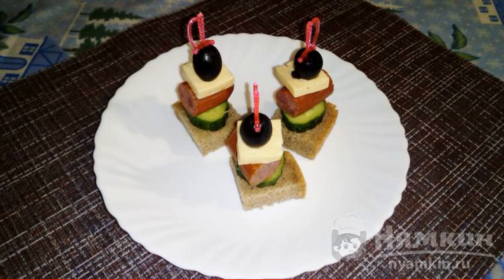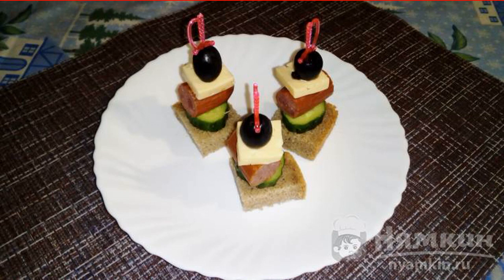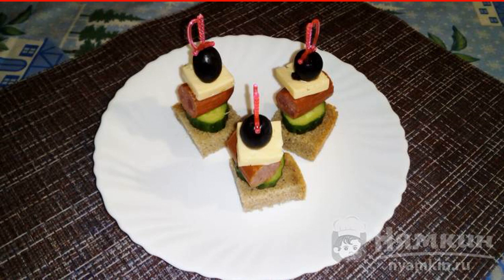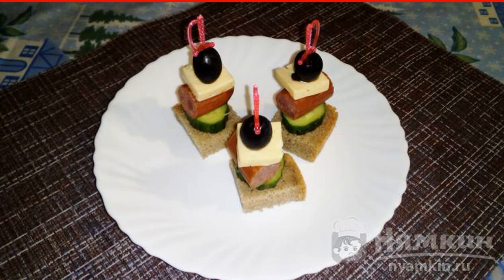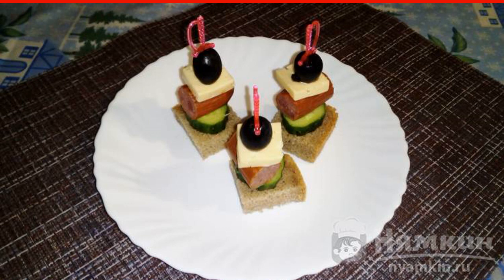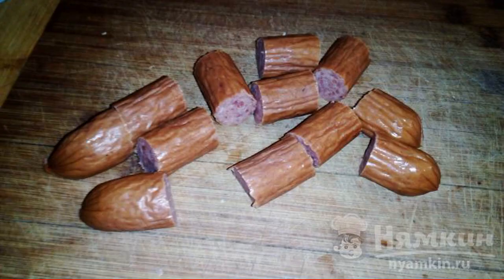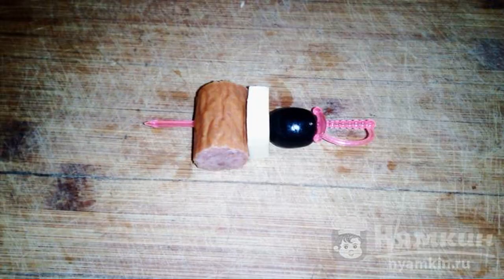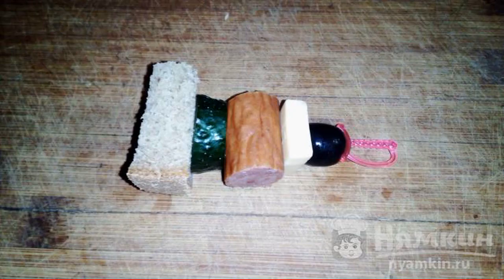Canapes with smoked sausages for the festive table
Canapé is a dish that many people love and prepare for the holidays. After all, they are prepared simply and quickly, but they always turn out delicious and bright. I will share with you my version of cooking this uncomplicated dish. Canapes with smoked sausages for the festive table are hearty and delicious.

Ingredients:
black bread - 1.5 pieces,pitted olives - 0.3 cans,
cheese - 50 g, hunting sausages - 2 pieces,
cucumbers - 1 piece,